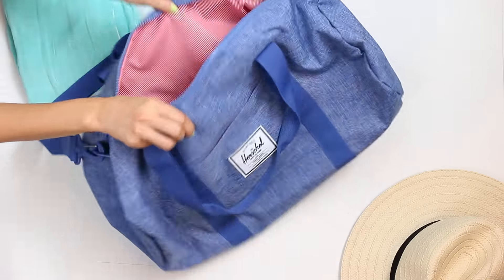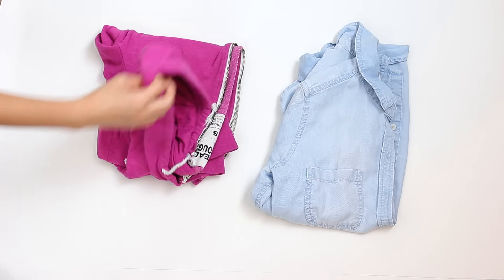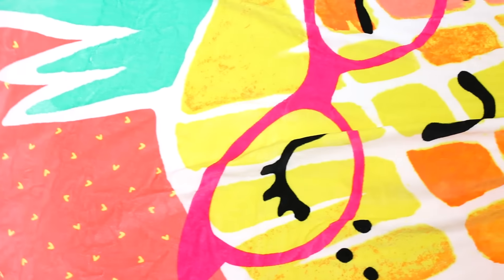Travel Essentials + Packing Guide!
Links to any of the items I could find :)

xoxo~ Christine :)